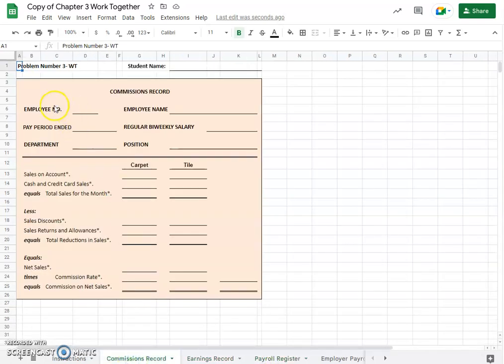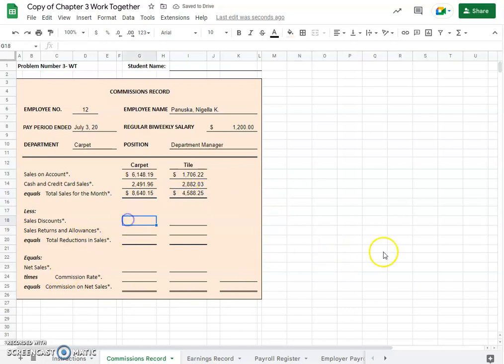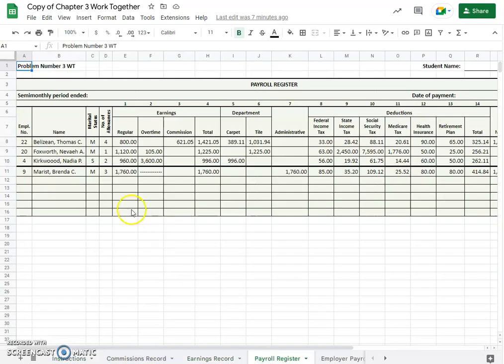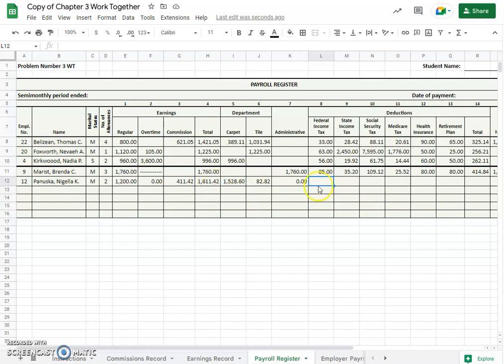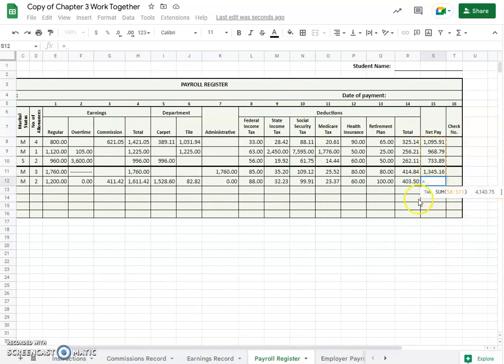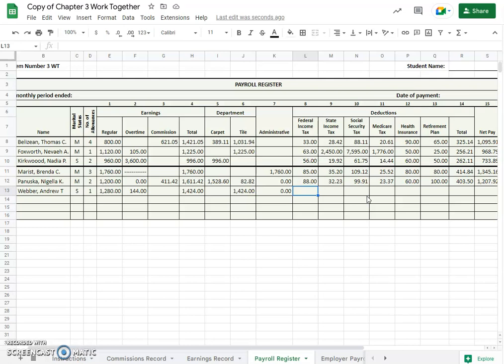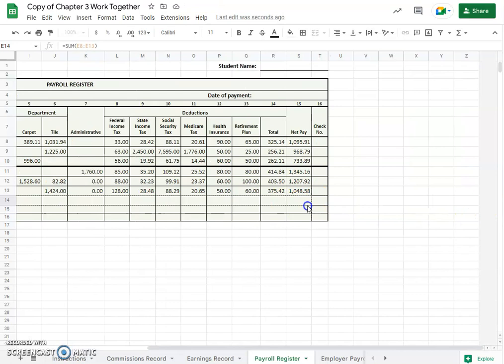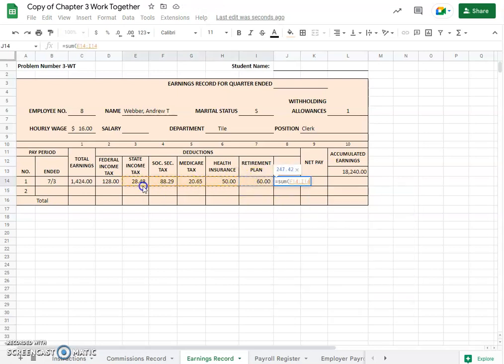Acct 2 WT 3-1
This video completes the "Work Together" problem on the topic of completing payroll records. This is from the Century 21 Accounting "Advanced" textbook, edition 11, page 74. Credit given to the authors Gilbertson & Lehman for their work on this text.